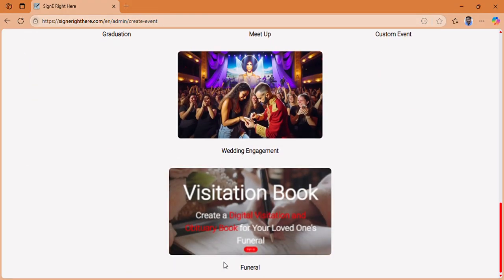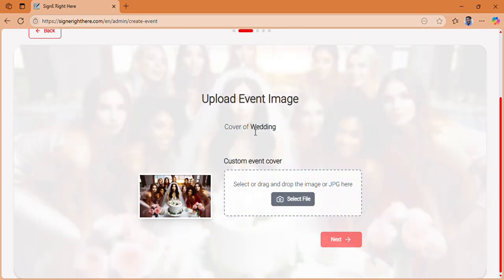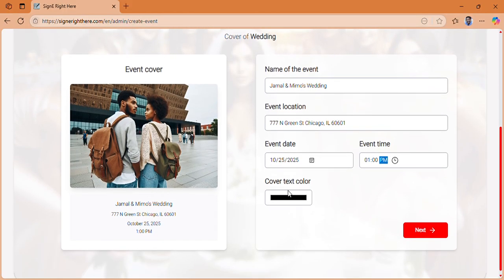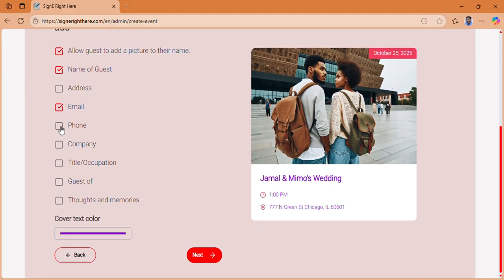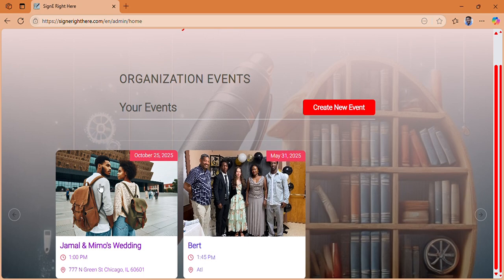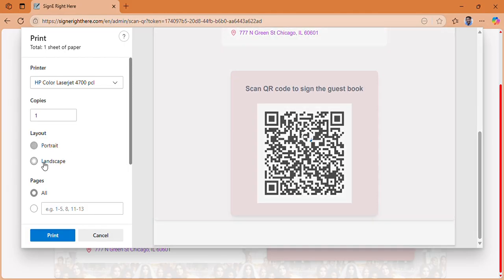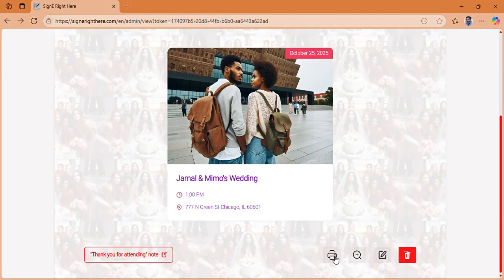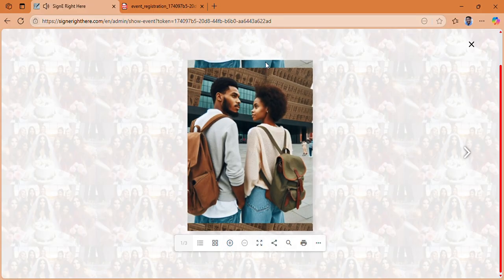How to use SignE Right Here Digital Guest book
🎥 Complete Walkthrough: How to Use SignE Right Here 🖊️💻
Welcome to the ultimate guide on using SignE Right Here — the easiest way to digitize and modernize your guestbook experience!

In this video, we’ll take you step-by-step through every feature of SignE Right Here, including how to:

✅ Create a digital guestbook for your event
✅ Add and customize event details
✅ Share QR codes for easy guest access
✅ View and download signatures
✅ Track engagement in real time
✅ Make updates after the event
✅ Save and print a beautiful keepsake

Whether you're organizing a funeral, wedding, conference, or community gathering, SignE Right Here helps you capture meaningful moments and messages with ease and style.

✨ Say goodbye to paper clutter, lost books, and last-minute mistakes. Say hello to modern convenience and lasting memories!

🔗 Try it today: [Insert your website link here]